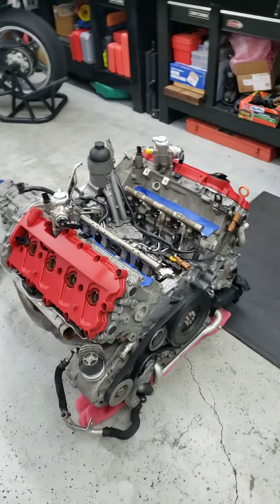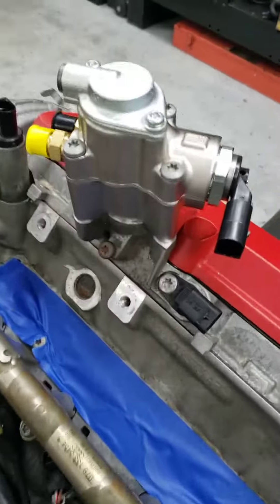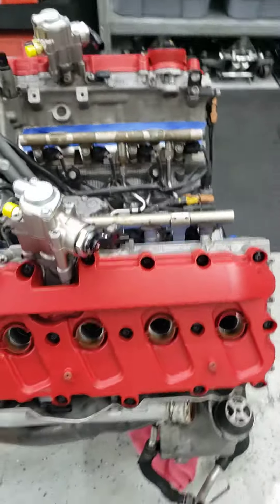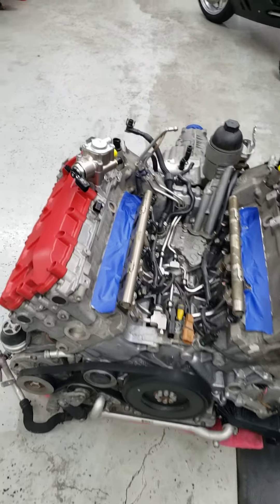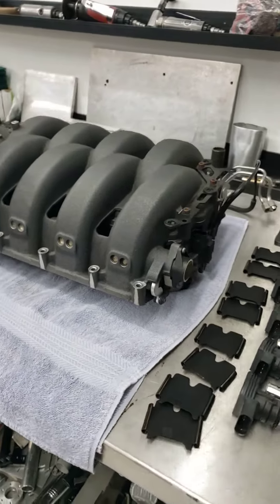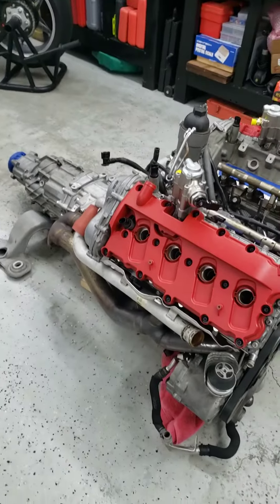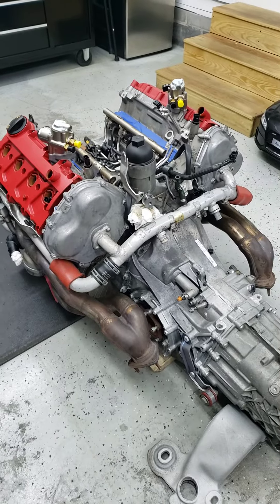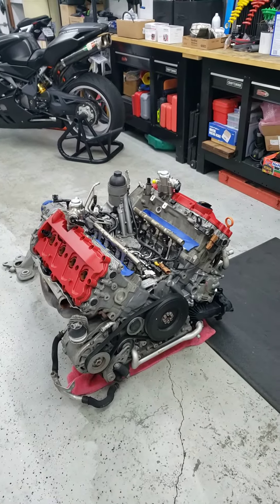Rear-mounted Turbo RS4: Dec 2021 refresh pt 48